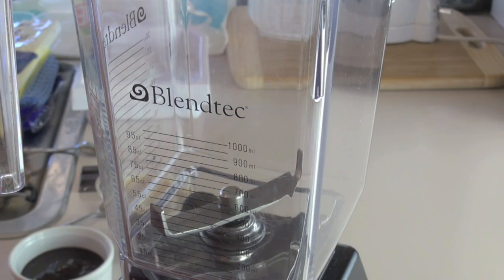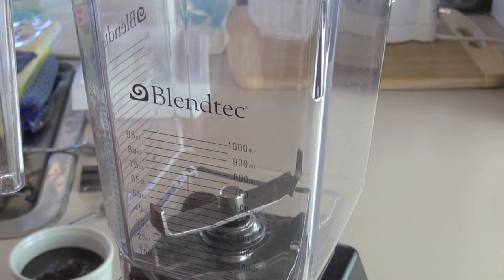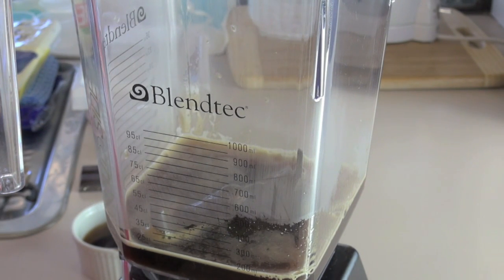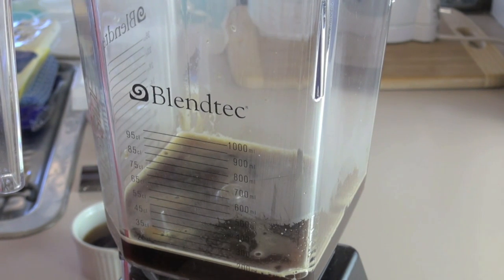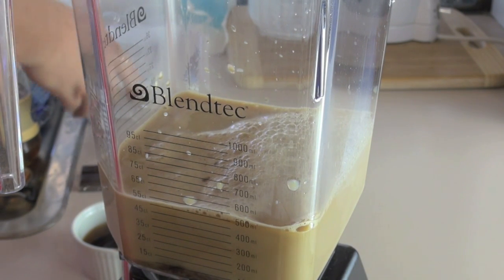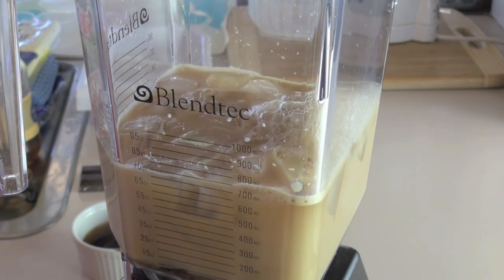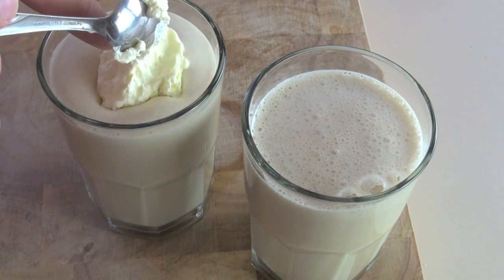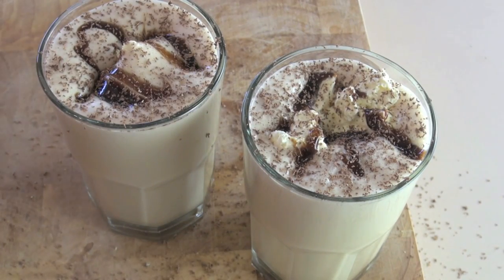Mocha Frappe | One Pot Chef & Nicko's Kitchen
Mocha Frappes are the perfect drink to serve when the weather heats up and you want something cool and creamy to share. Freshly brewed coffee is blended with chocolate, honey, and ice cubes. Served with whipped cream, chocolate syrup and grated dark chocolate, this amazing drink will impress everyone - give it a go!

INGREDIENTS IN THIS DISH:

Freshly Brewed Coffee (cooled)
Milk
Chocolate Syrup
Agarve Nectar (or Honey)
Ice Cubes
Whipped Cream
Grated Dark Chocolate